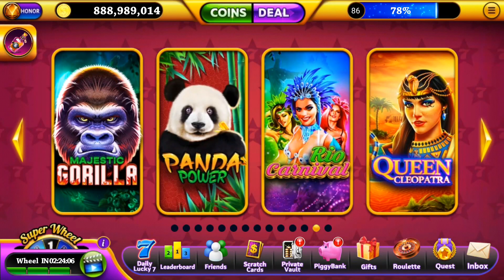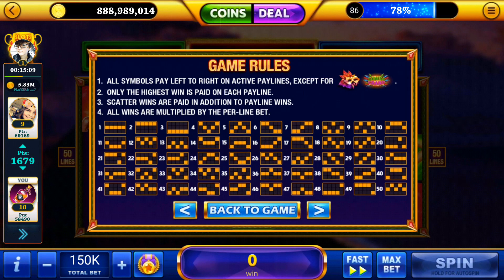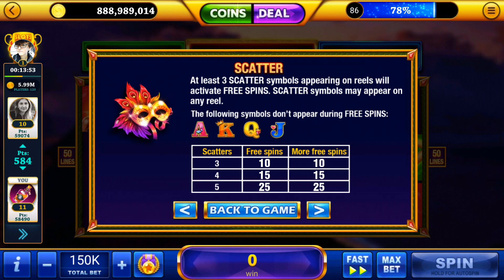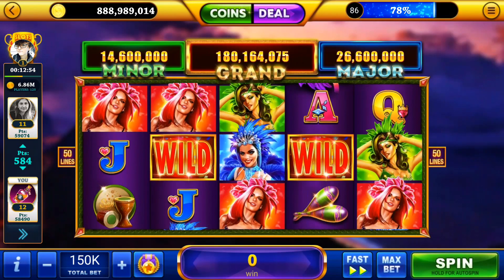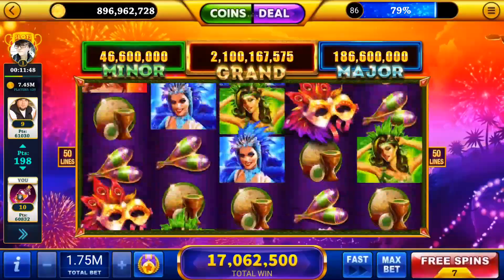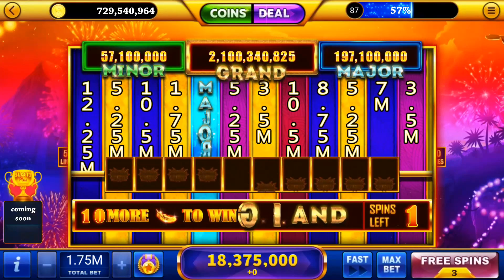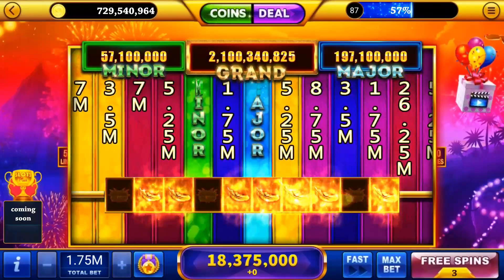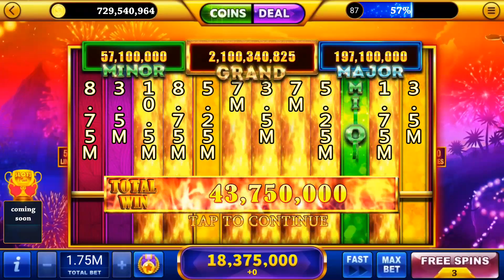Winning Slots – "Rio Carnival" Slot Machine Guide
We guide you through the latest Winning Slots slot machine: Rio Carnival!

Play Winning Slots now on Facebook, Amazon, Google Play, and the App Store